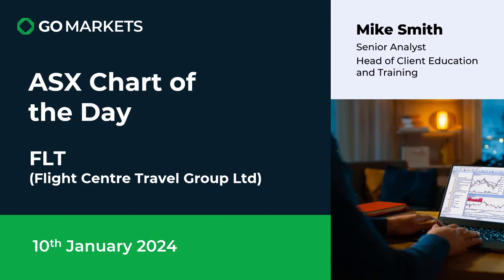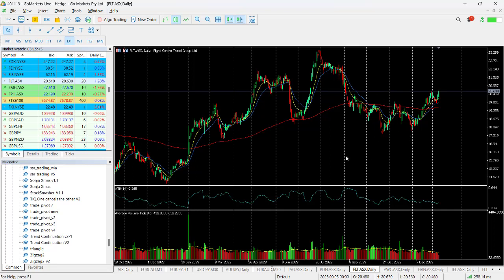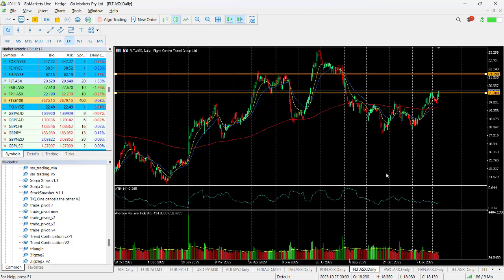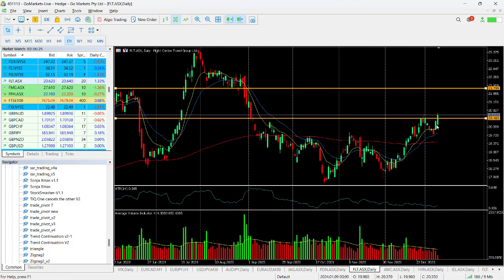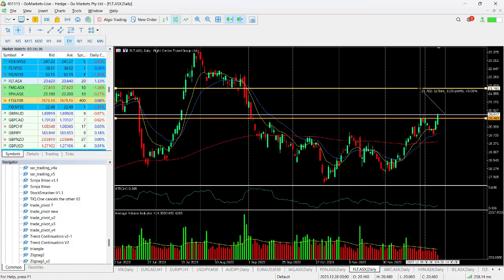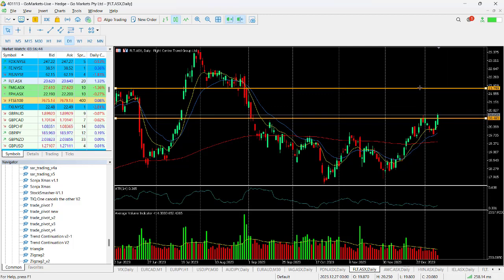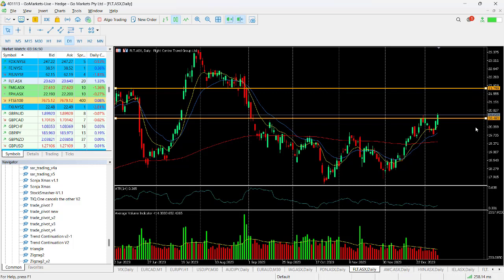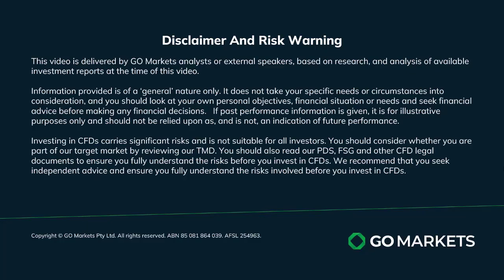ASX Chart of the day - FLT - Travel agency stock ready to fly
Flight Centre Travel Group Limited (FLT) is engaged in travel retailing in both the leisure and corporate travel sectors, plus in-destination travel experience businesses including tour operations, hotel management, destination management companies (DMCs) and wholesaling.